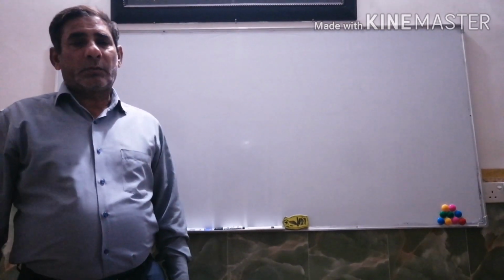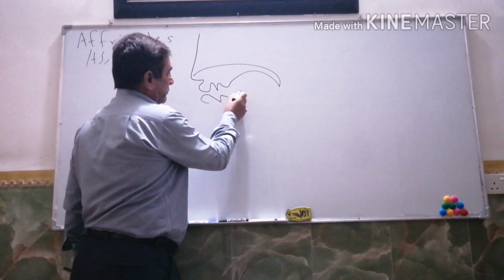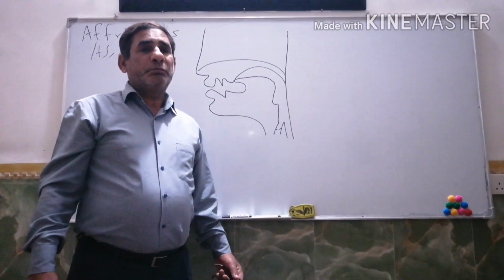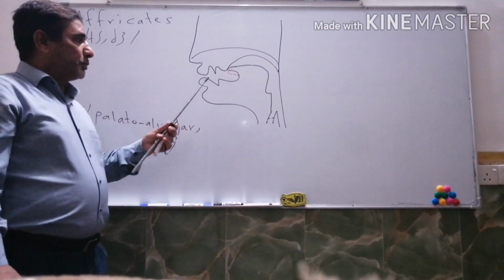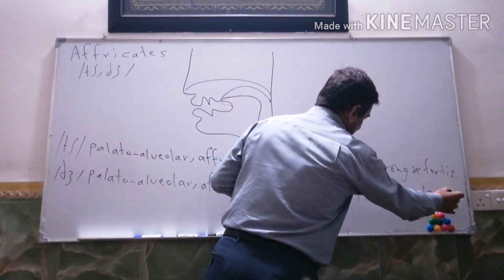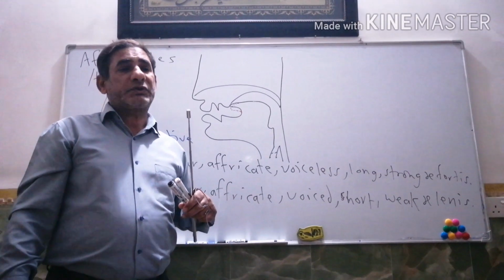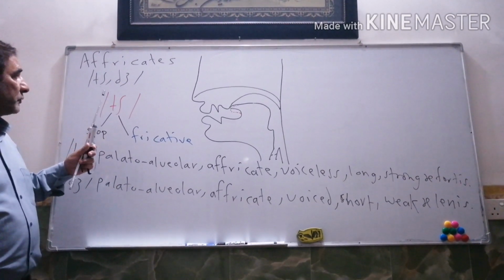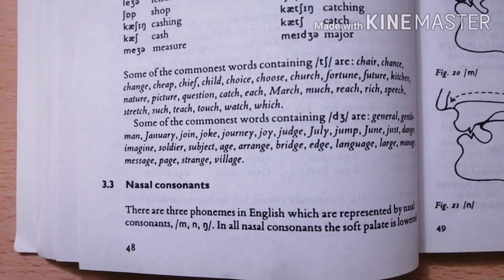Affricates in English